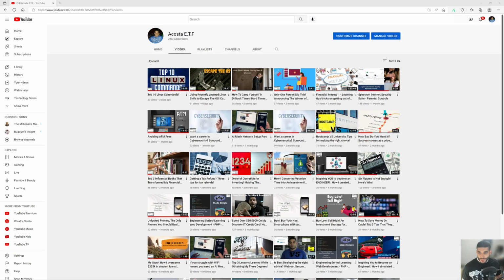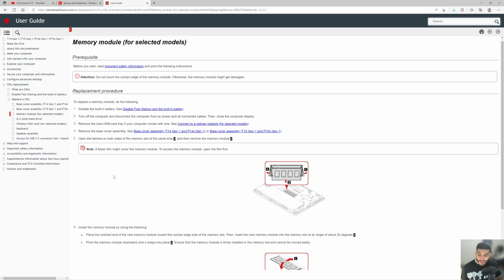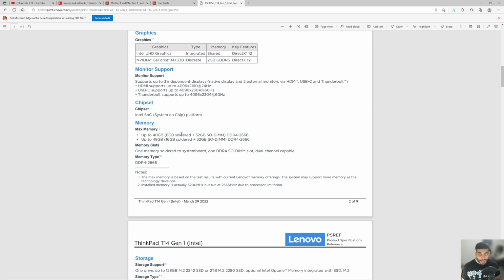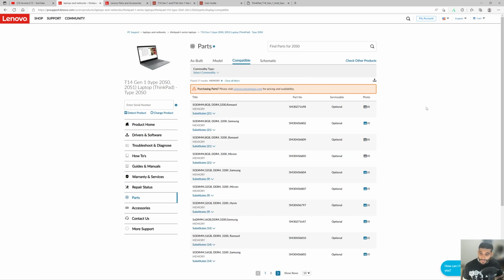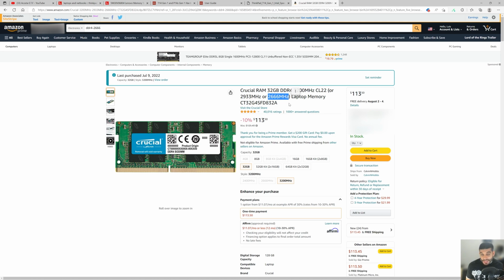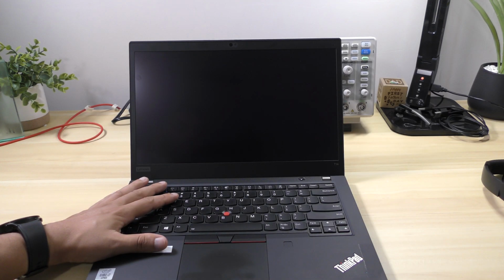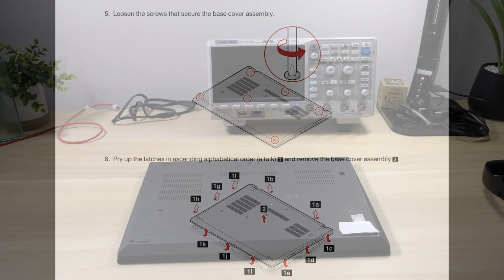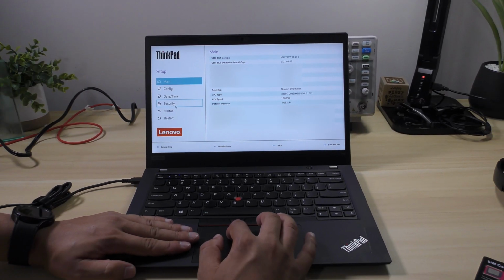Saved $411! Upgrading The RAM And Maxing Out The Specs. You Can Do It Too!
In this video we walk you through the steps of upgrading the RAM in a Lenovo laptop. Upgrading the RAM will increase performance in your machine. This process can be repeated on any other computer. It's broken into a 4-step process:
1. Get familiar with your PC
2. Price Shopping (Saving $$$)
3. Installation
4. Testing/Clean-up
Why not increase the RAM on your machine? Save money and increase the performance of your computer!

Note: Acosta E.T.F channel is a participant in the Amazon associates program